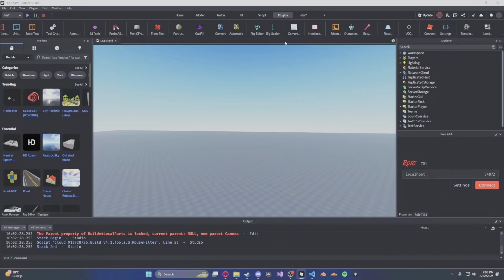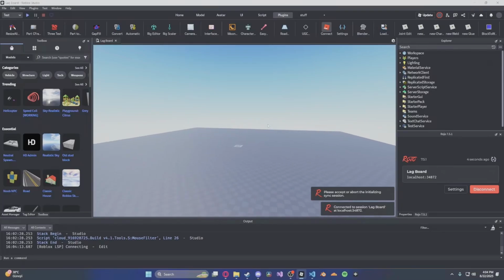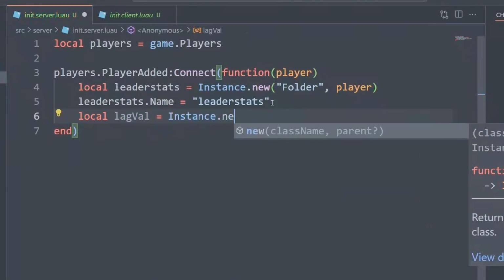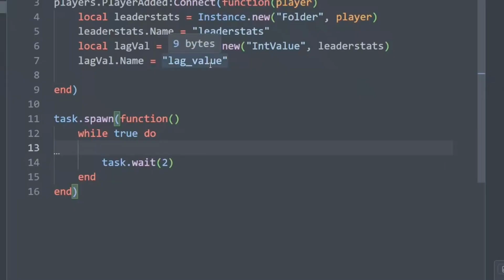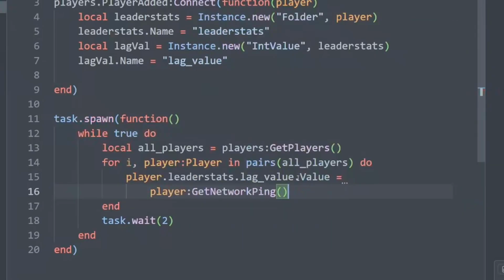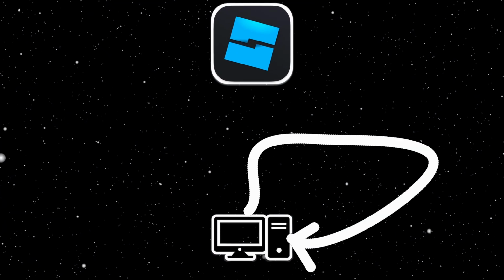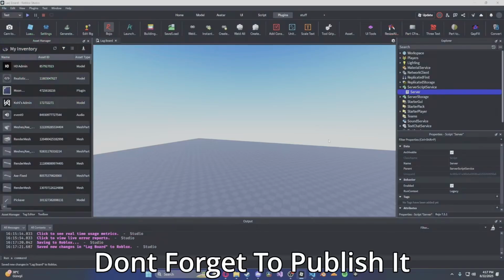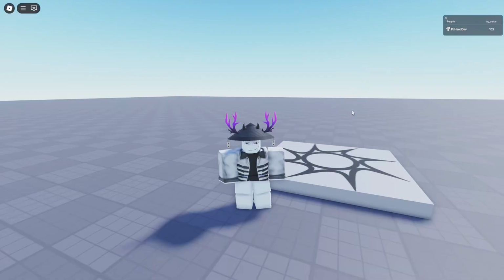Lag Board System In Roblox Studio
epic.

code (put a normal script in server script service):
local players = game.Players

players.PlayerAdded:Connect(function(player)
 local leaderstats = Instance.new("Folder", player)
 leaderstats.Name = "leaderstats"
 local lagVal = Instance.new("IntValue", leaderstats)
 lagVal.Name = "lag_value"
end)

task.spawn(function()
 while true do
  local all_players = players:GetPlayers()
  for i, player: Player in pairs(all_players) do
   player.leaderstats.lag_value.Value = math.floor(player:GetNetworkPing() * 1000)
  end
  task.wait(2)
 end
end)